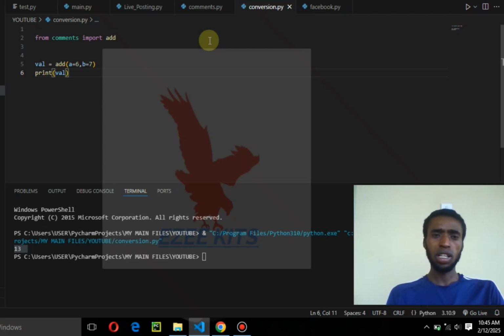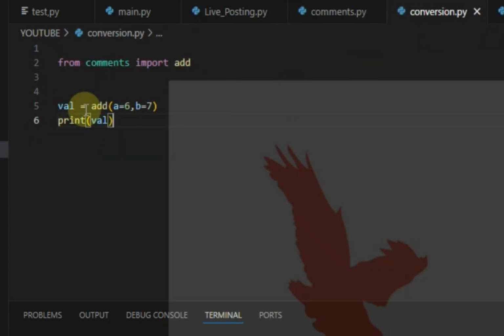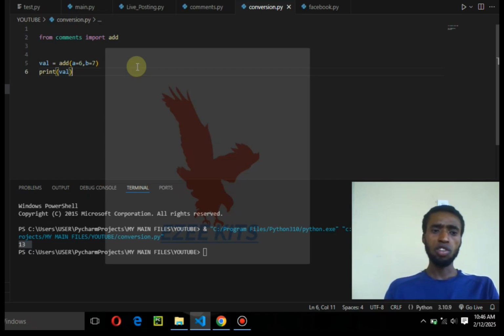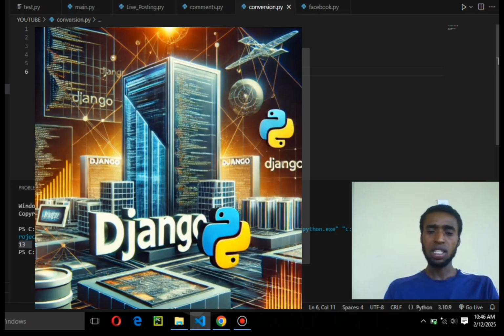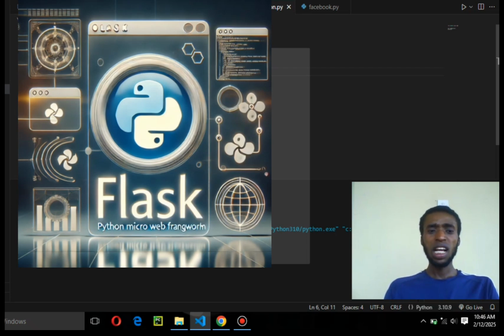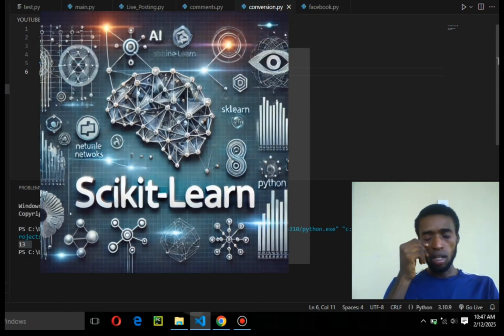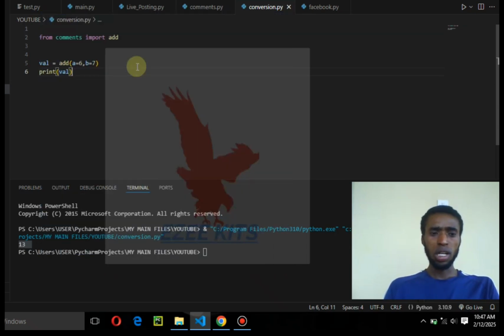What Are Frameworks In Computer Programming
🚀 What Are Frameworks? A Complete Guide for Developers!

Are you new to frameworks and wondering why developers use them? In this video, I'll break down what frameworks are, why they matter, and how they simplify software development. Whether you're into web development, mobile apps, machine learning, or game development, frameworks can save you time and boost your productivity.

🔥 What You'll Learn:
✅ Why do developers use frameworks?
✅ Popular frameworks for web, mobile, AI, and more
✅ How frameworks improve efficiency and security

If you're a beginner or an experienced developer, this video will help you understand how frameworks work and why they are essential in modern programming.